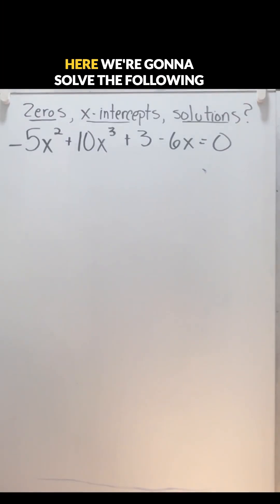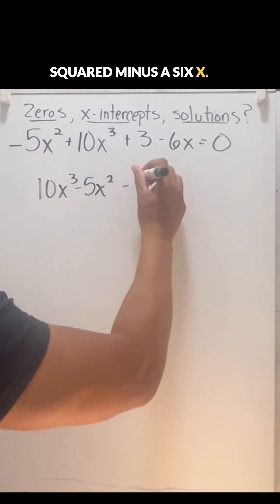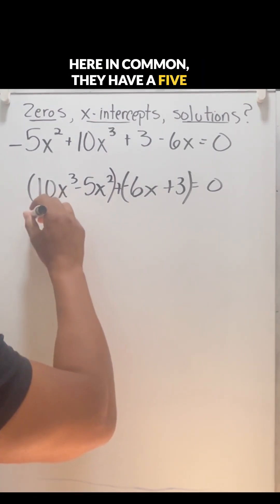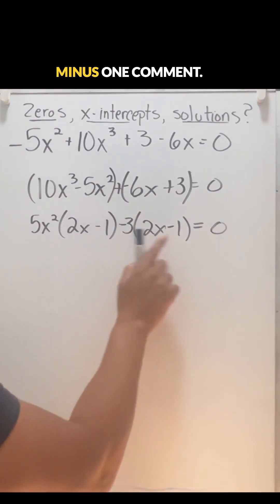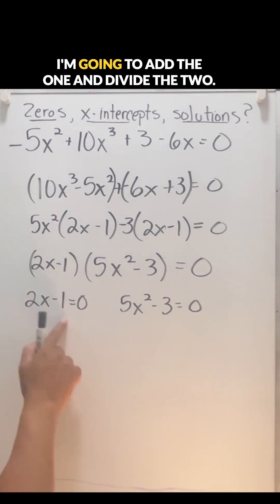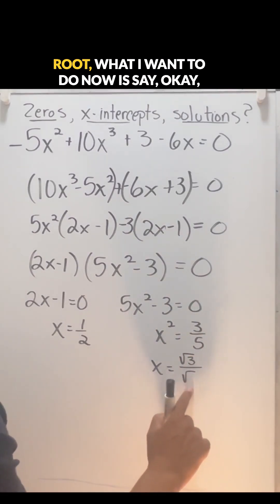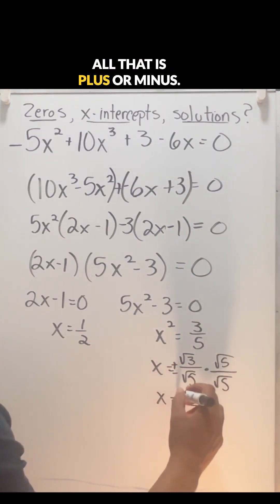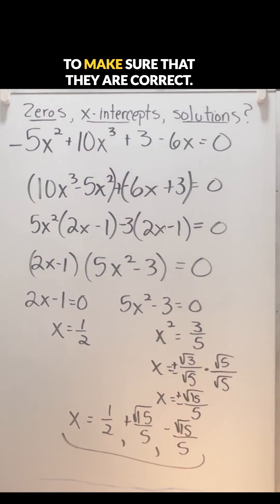Polynomial Solutions Finding Zeros and X Intercepts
Solving Polynomial Equations: Finding Zeros, X-Intercepts, and Solutions
In this episode of 'Easy Breezy Math,' we walk through the process of solving a polynomial equation by finding its zeros, x-intercepts, and solutions. We start by organizing the polynomial in descending exponent order and then proceed with grouping terms. Through factorization and employing algebraic techniques, we solve for the values of x, ultimately arriving at three solutions. Follow along as we break down each step in detail and clarify the mathematical concepts involved.